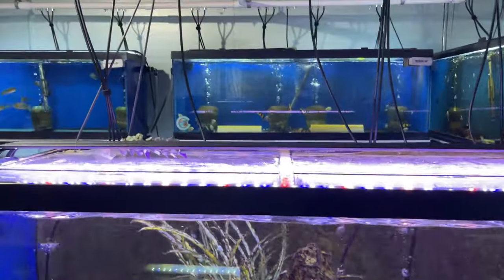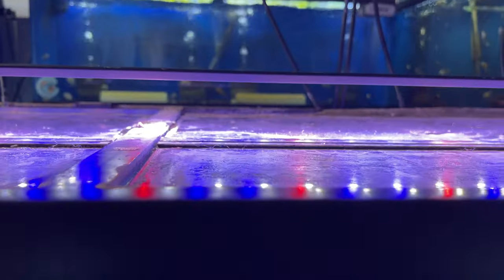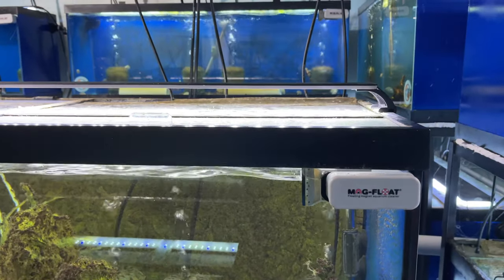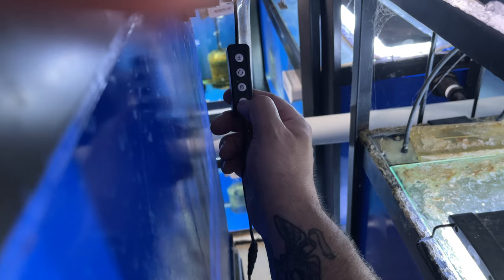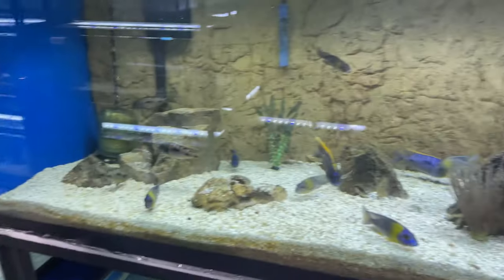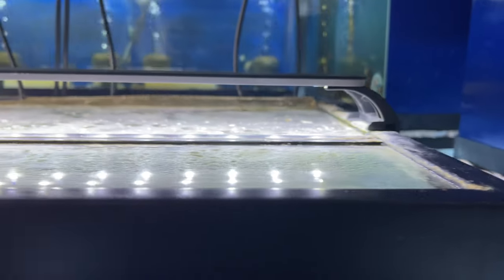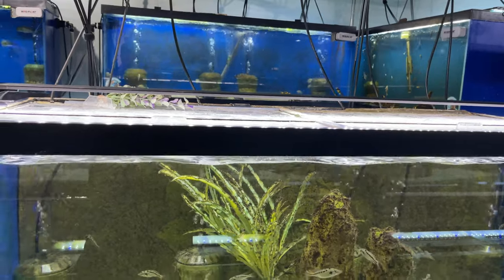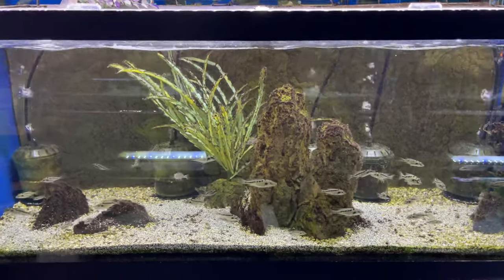Hygger Aquarium Light Review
At Cunningham Cichlids, we focus on your cichlid aquariums. We specialize in African Cichlids, Plecos, Corydoras, Shrimp, and Plants and Quality Fish Food. Our goal is to help you achieve the best aquarium you can and help you enjoy the aquarium hobby.